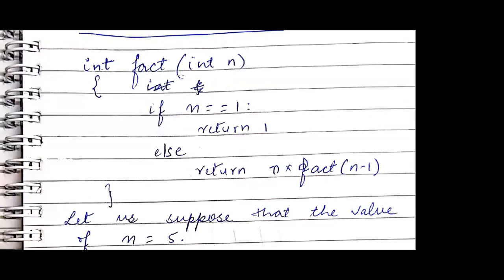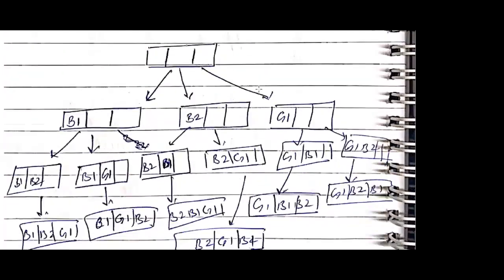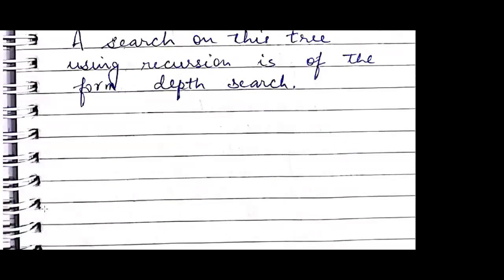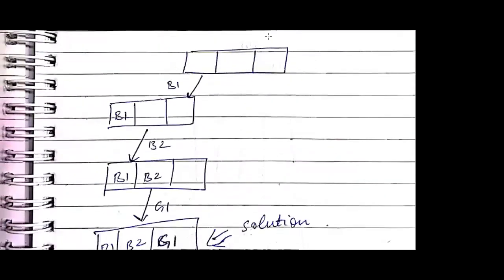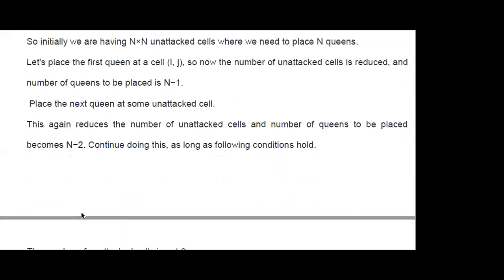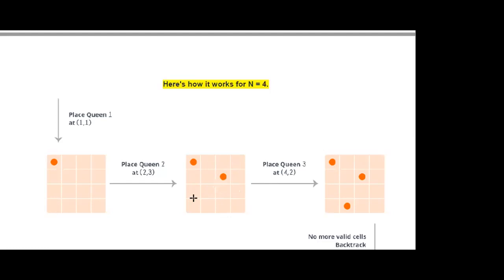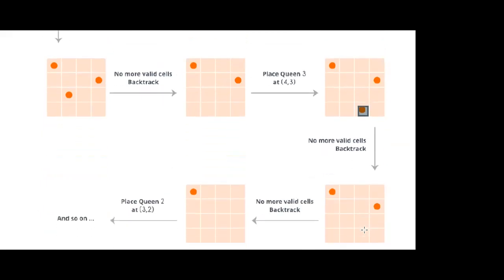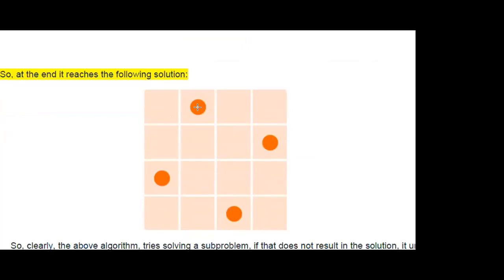Introduction to Backtracking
Backtracking is an algorithmic-technique for solving problems recursively by trying to build a solution incrementally, one piece at a time, removing those solutions that fail to satisfy the constraints of the problem at any point of time.